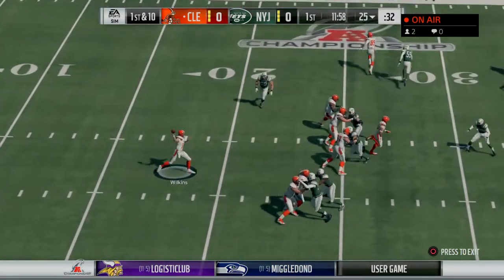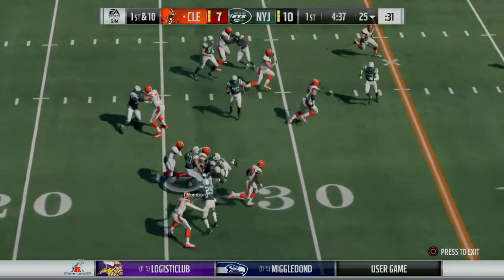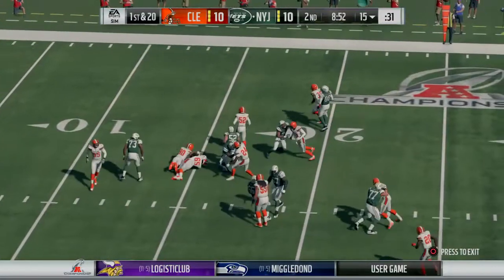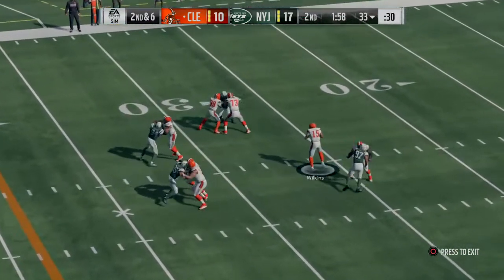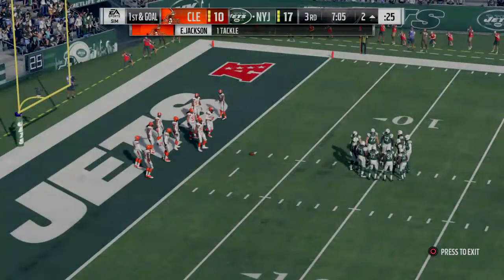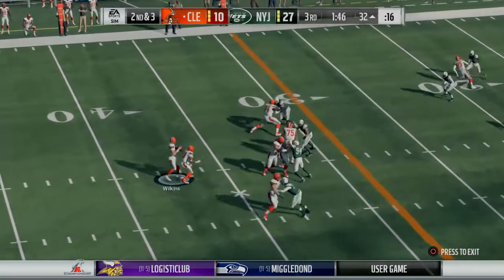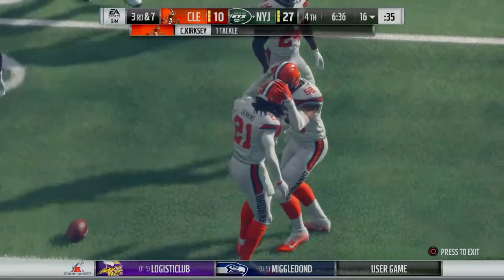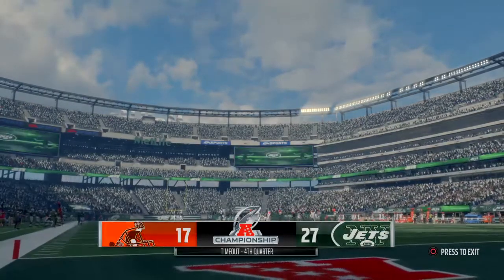Jets vs Browns COTG AFC Conference Championship